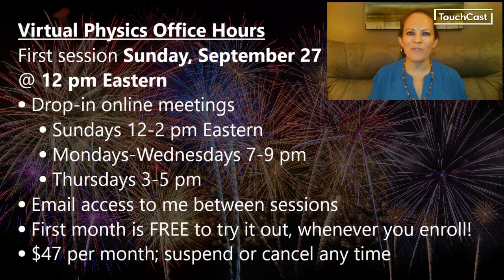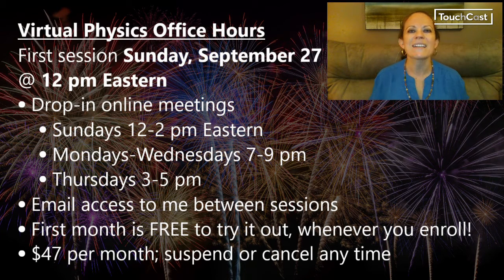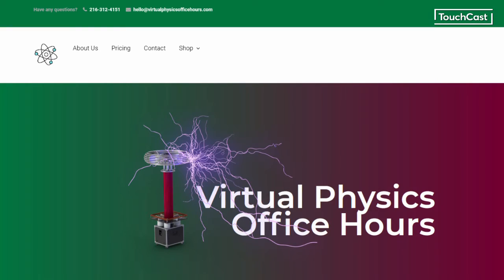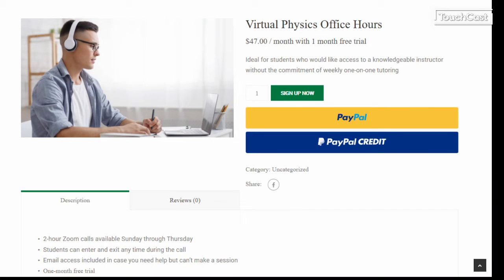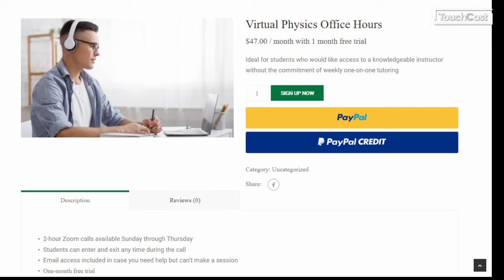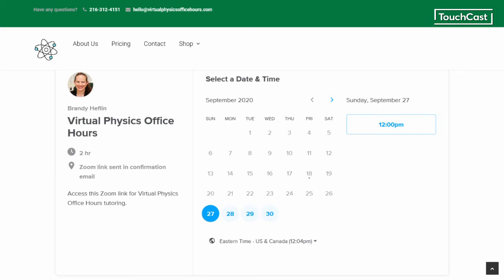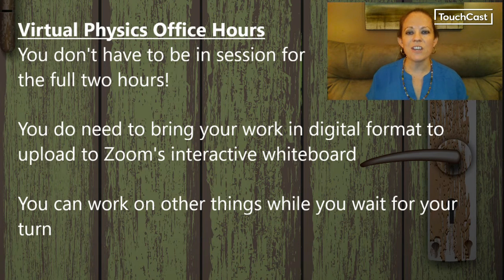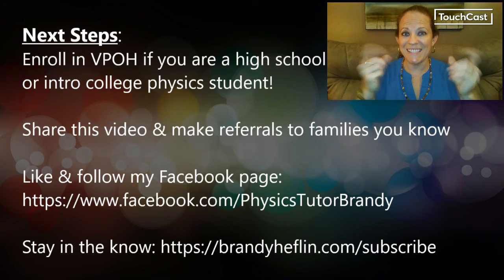Virtual Physics Office Hours Enrollment Open Sep 2020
VPOH site is live and enrollment is open now! First session is Sunday, September 27, 2020 from 12-2 pm Eastern. Here's how to enroll in the service and register for a session.